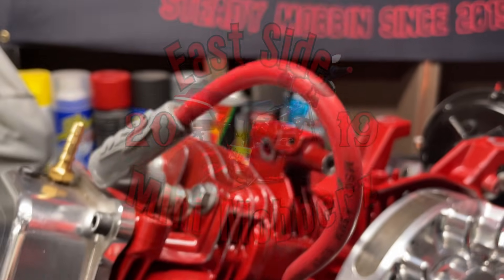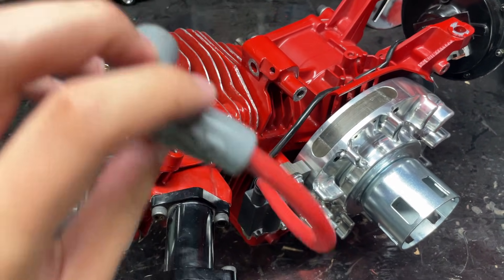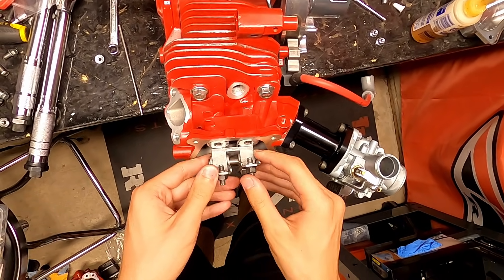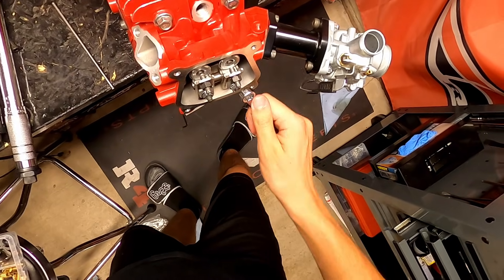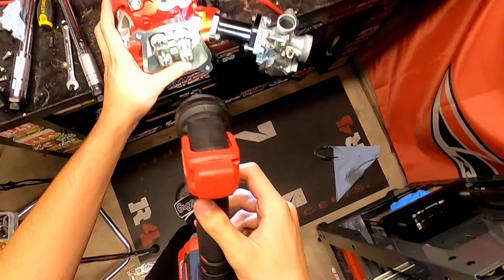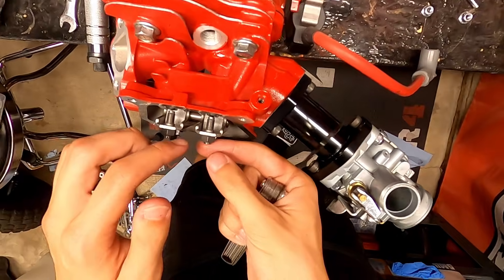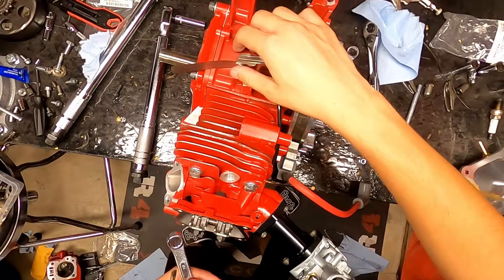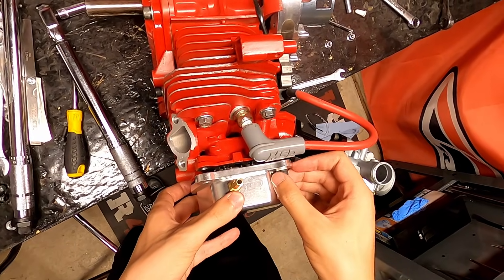How To Set Valve Lash, Predator 212! Valve Lash 101!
In this video, I show you how to set the valve lash on a Predator 212 engine. Understanding and properly adjusting valve lash is crucial for engine performance, longevity, and preventing damage.

I cover everything step by step, including checking clearances, measuring lash, and adjusting the valves correctly. This video is perfect for beginners and experienced builders alike who want to keep their Predator 212 running smoothly.

Feeler Gauge

Eastsideminimobberz does not take any responsibility for injuries or equipment failure created by doing so.